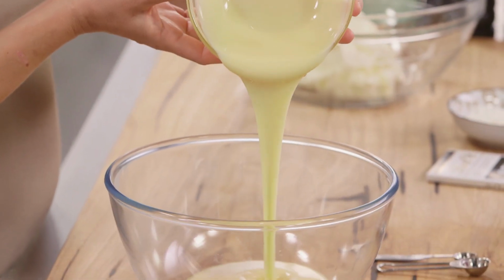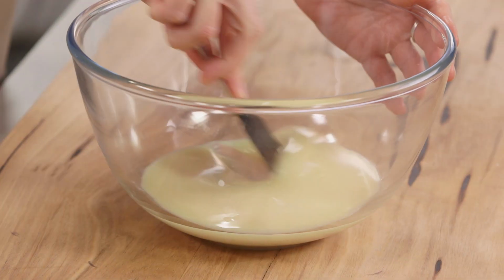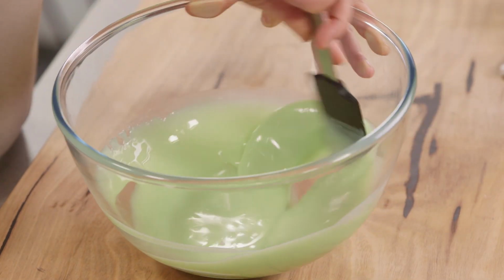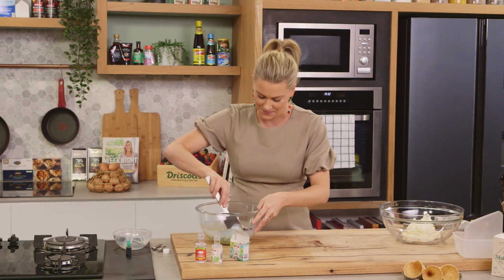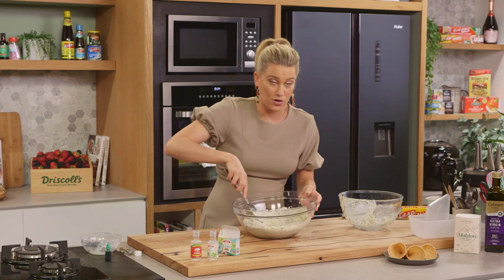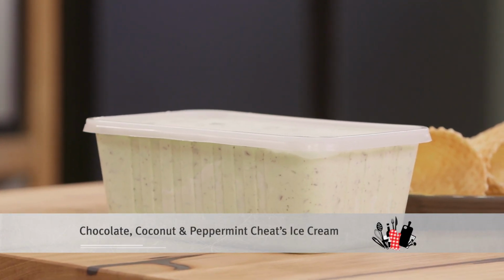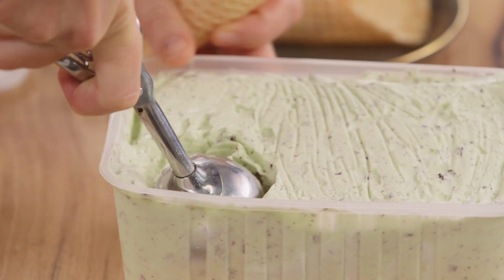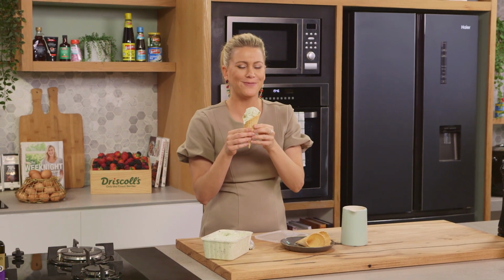Chocolate, Coconut & Peppermint Cheat’s Ice Cream | Everyday Gourmet S10 Ep41